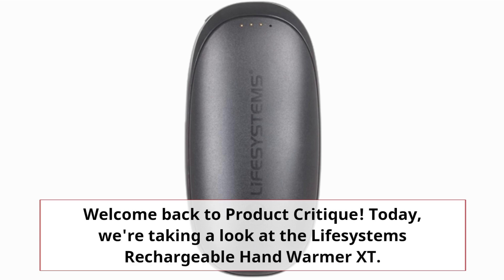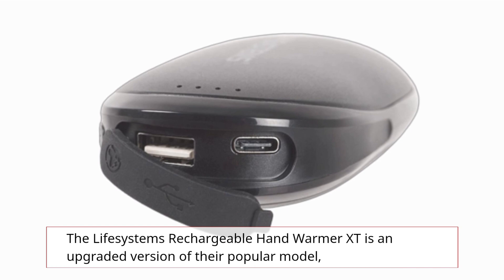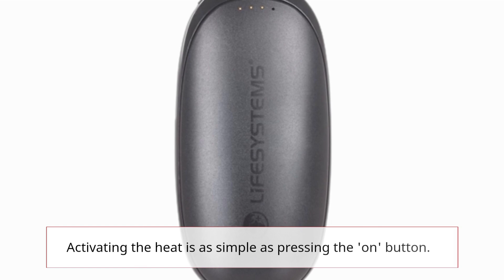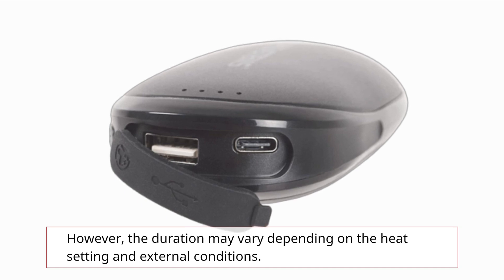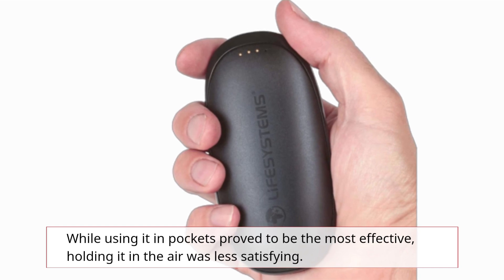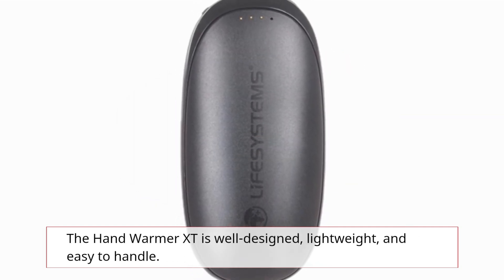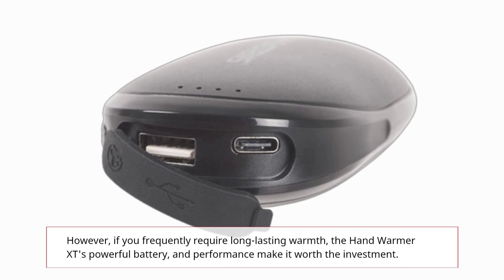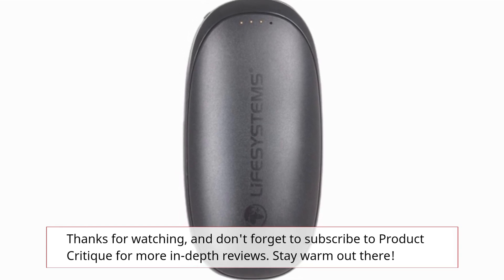Lifesystems Hand Warmer XT: Embrace Warmth Anywhere! Honest Outdoor Gear Review & Analysis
Amazon Product Name : Lifesystems Hand Warmer XT

In this video, we bring you a comprehensive review of the Lifesystems Hand Warmer XT, a reliable and portable solution to keep your hands warm in cold weather conditions. Join us as we explore the design, features, and performance of this handy hand warmer. We'll discuss its long-lasting heat output, compact size, and reusable nature, making it a perfect companion for outdoor activities, winter sports, and chilly adventures. Whether you're hiking, camping, or simply bracing the cold, this review will help you determine if the Lifesystems Hand Warmer XT is the right choice for keeping your hands cozy and comfortable.